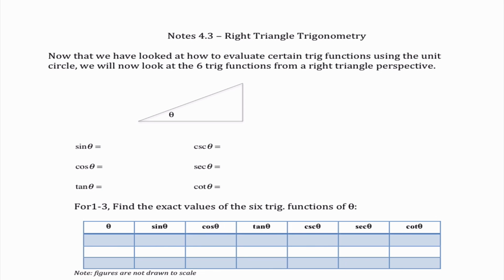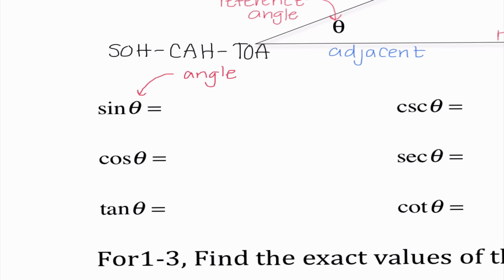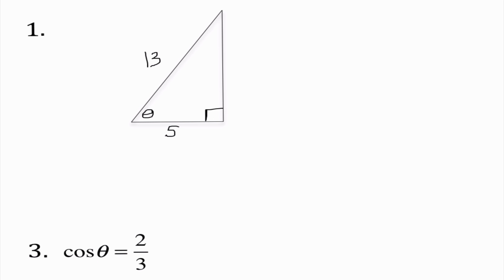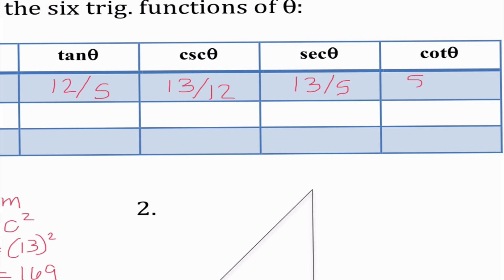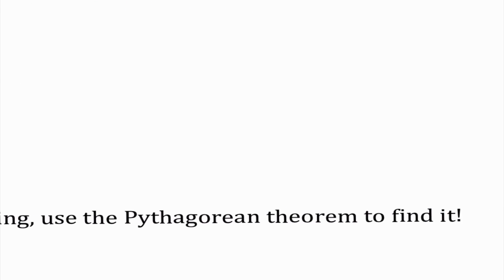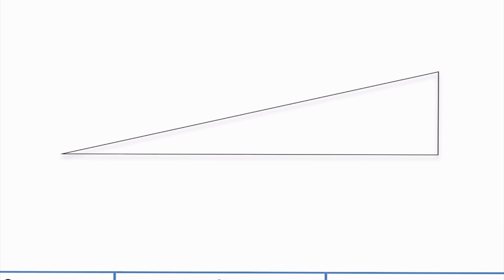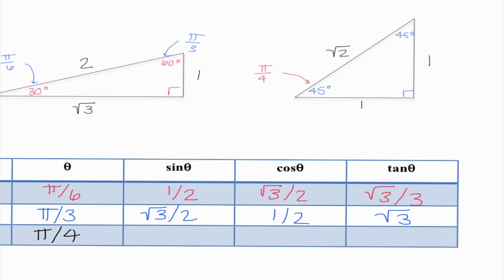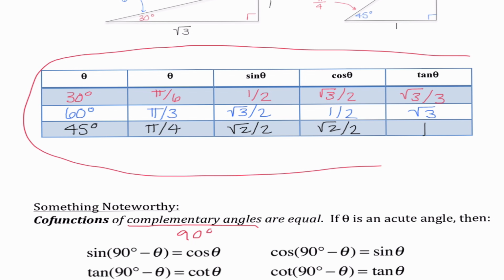PC L#21 - 4.3 Right Triangle Trig